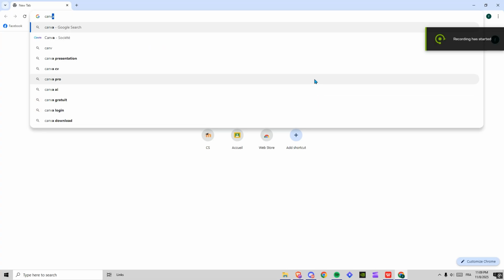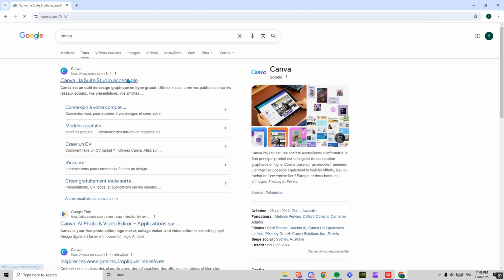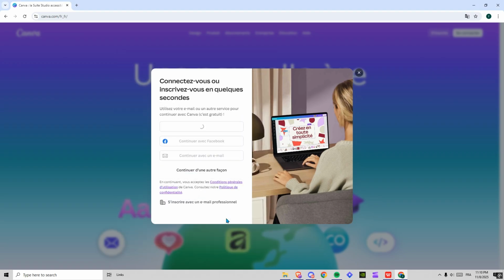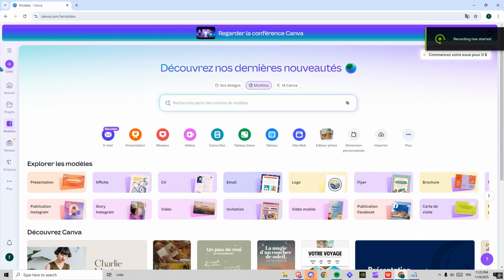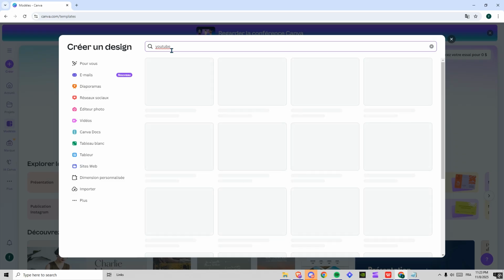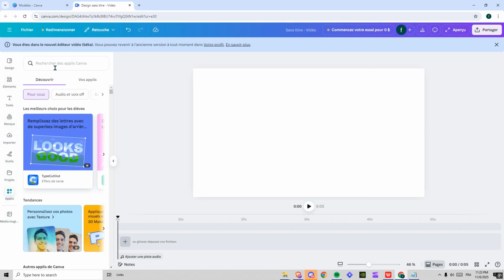AI Makes Video Intro With Just ONE Click (Canva Tutorial 2025!)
Create stunning video intros in literally one click using Canva AI!
In this tutorial, I show you exactly how to generate smooth, professional-looking intros without editing skills.
Perfect for YouTubers, beginners, and anyone who wants fast branding.

✨ In this video you’ll learn:

How Canva AI creates video intros automatically

🎬 Ideal for:
YouTube videos, business intros, product intros, reels, and more!